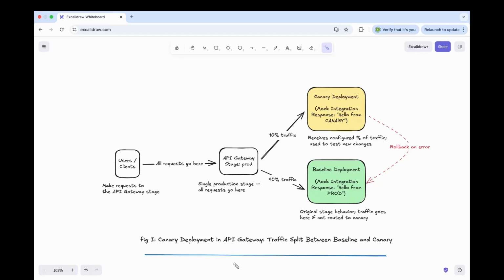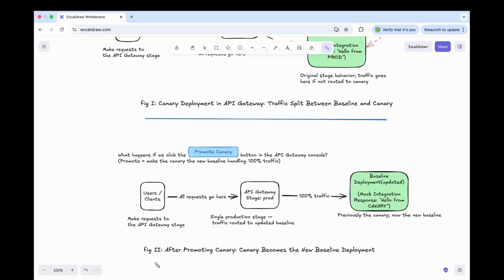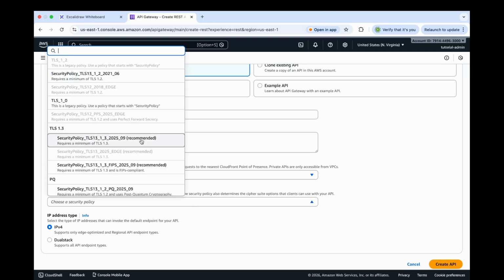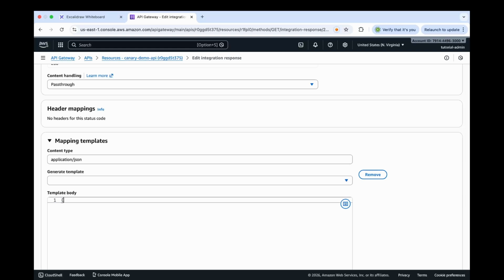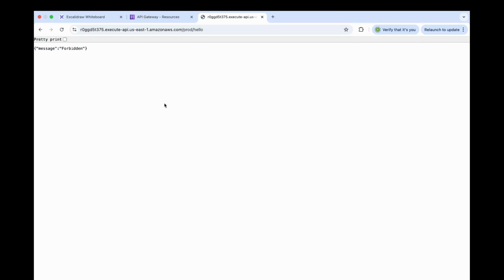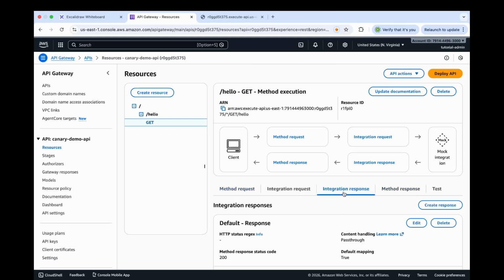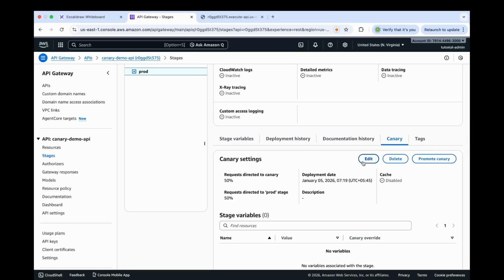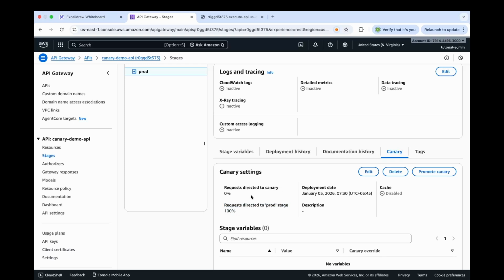Canary Deployment in AWS API Gateway (Simple Demo with Mock Integration)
0:00 Introduction
2:26 Hands-on

In this video, we’ll look at how canary deployments work in AWS API Gateway using a simple mock integration.

Instead of adding Lambda or backend dependencies, we use mock responses to clearly visualize:
1. What a baseline deployment is
2. What a canary deployment is
3. How traffic is split between them
4. What happens when you promote the canary

This approach keeps the demo simple and helps you focus on the core canary deployment concept, without distractions.

This is a practical, beginner-friendly walkthrough — perfect if you’re new to canary deployments or want to see how API Gateway supports them natively.